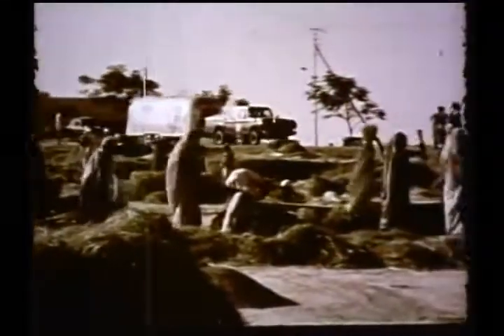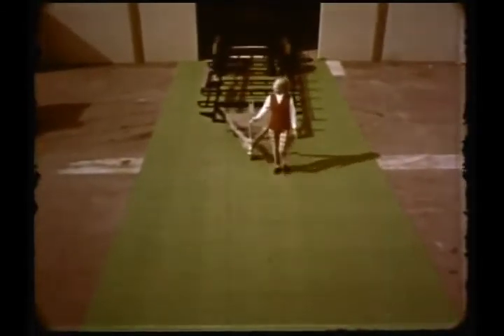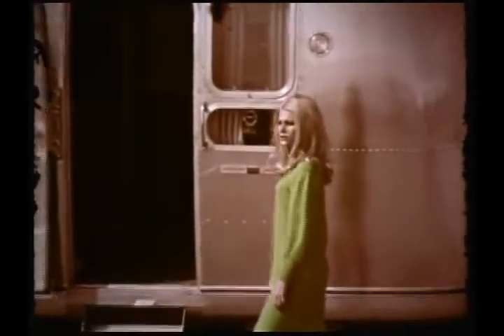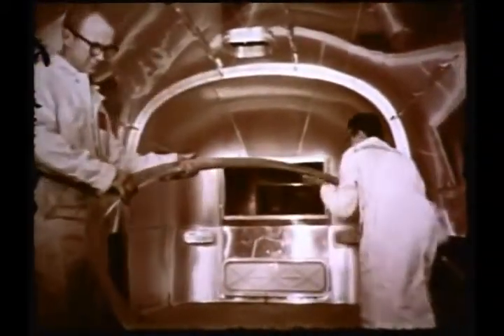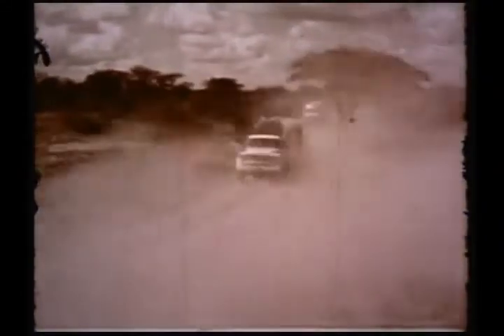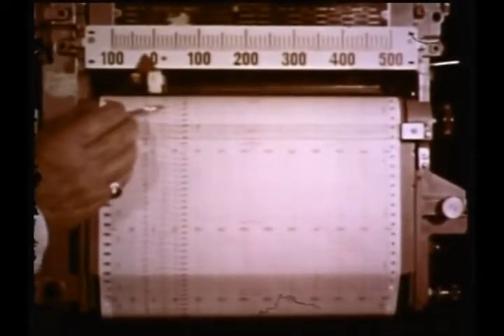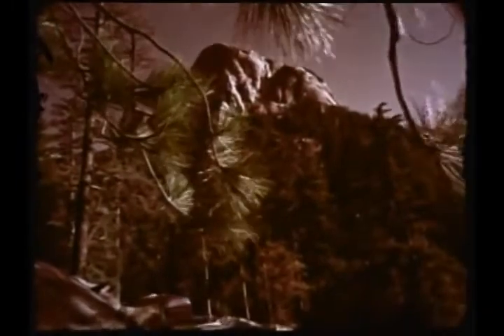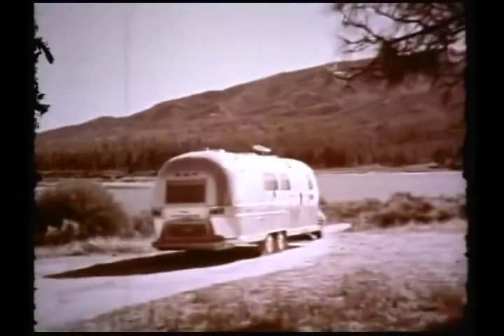Lets take a look at History of the Airstream Company, Back in the old days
Camping History is kind of neat watching back in the old days. When I was growing up as a kid my father always had a Camping trailer. When my 4 brothers and my mom would head out some times to camp on the coast of the state of Oregon growing up in Salem.. back in the earlier 70"s.